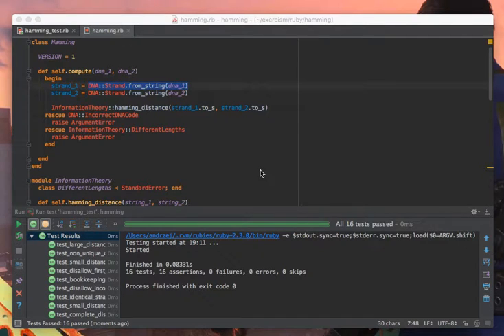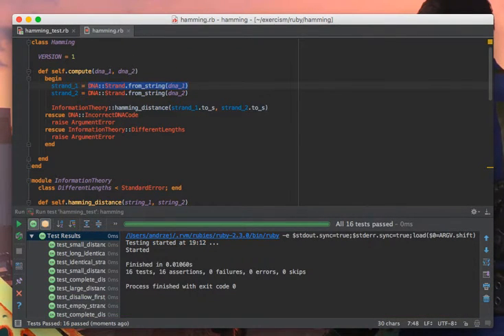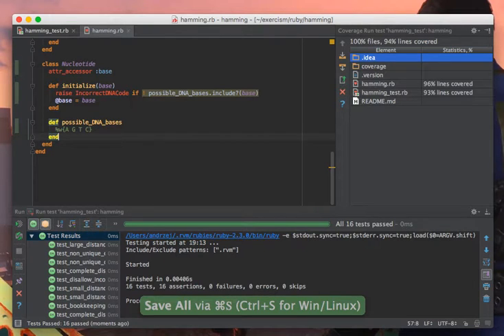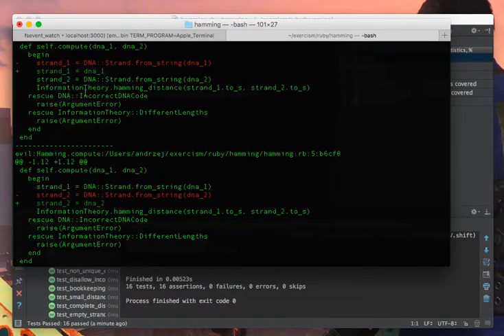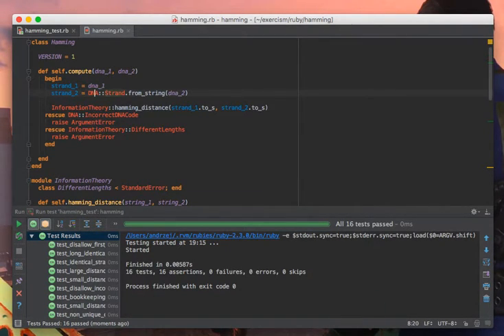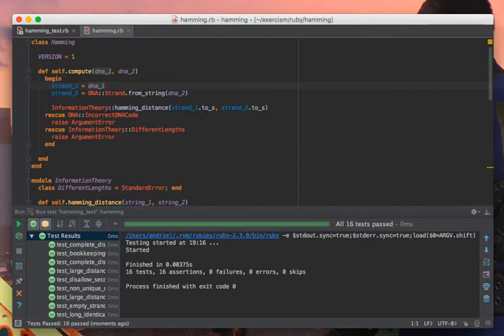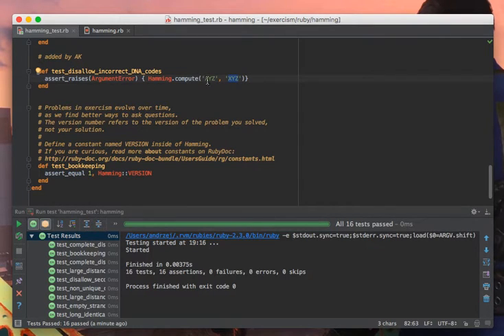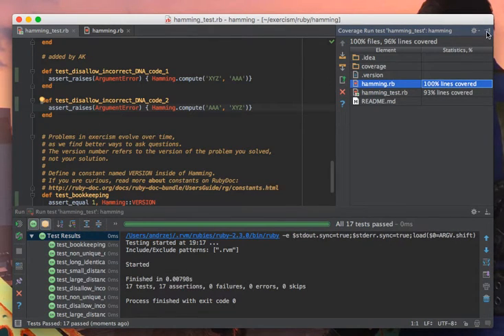Ruby: line coverage vs mutation coverage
A small example how mutation coverage helped me find a missing test.